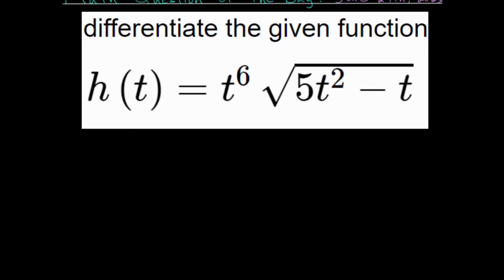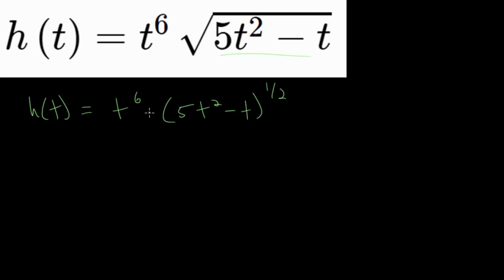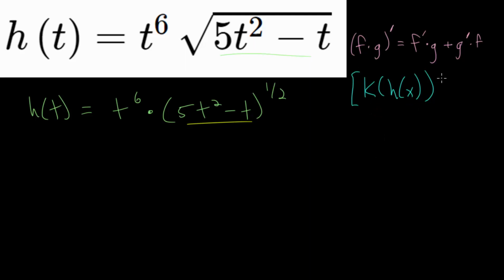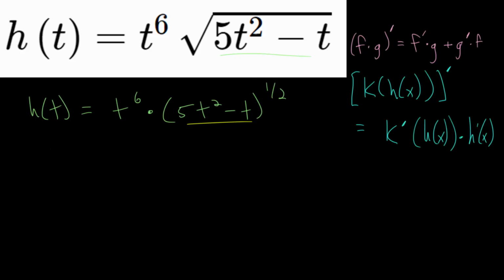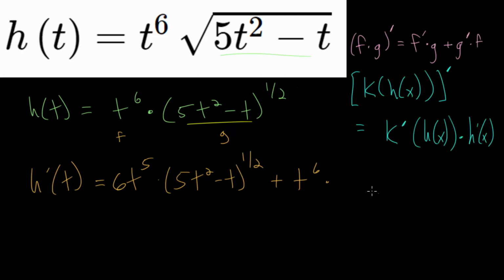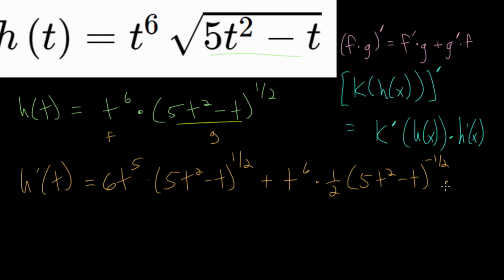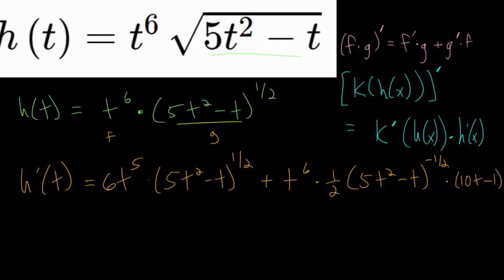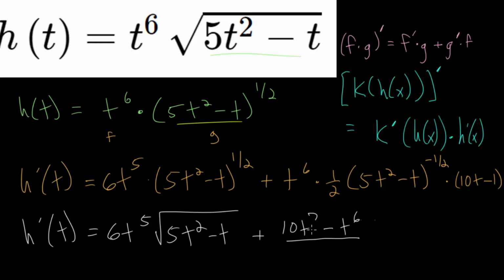Math Question of the Day: Saturday June 24th, 2023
Monday: PreAlgebra
Tuesday: Algebra 1
Wednesday: Geometry
Thursday: Algebra 2
Friday: PreCalculus
Saturday: Basic Calculus
Sunday: Advanced Calculus

This problem focuses on finding the derivative of a function using the chain and product rules.

EulersAcademy.org